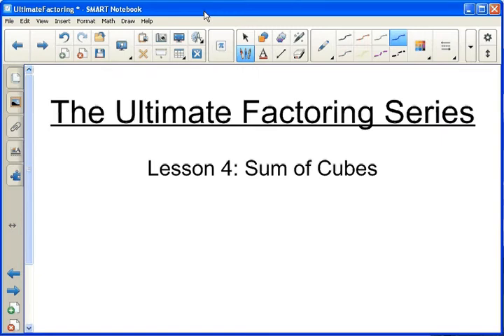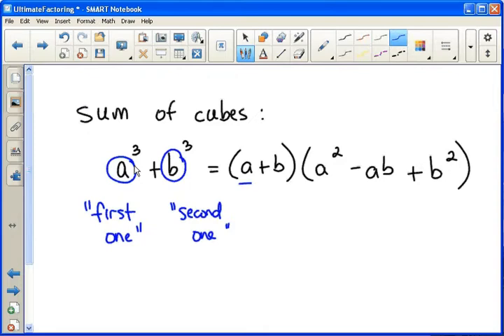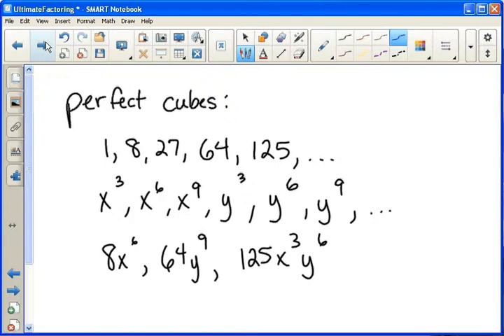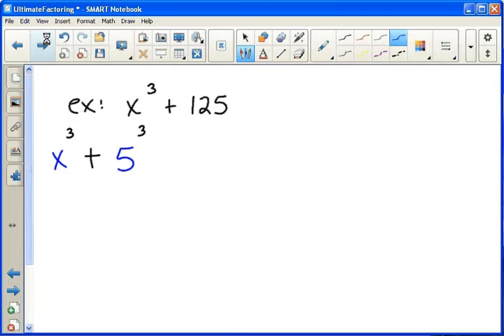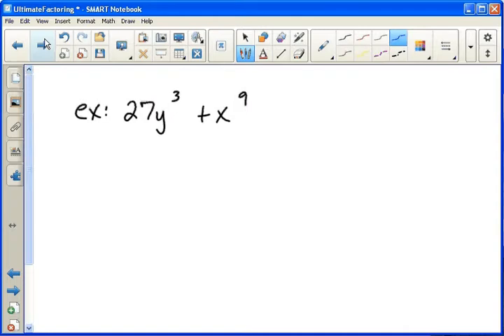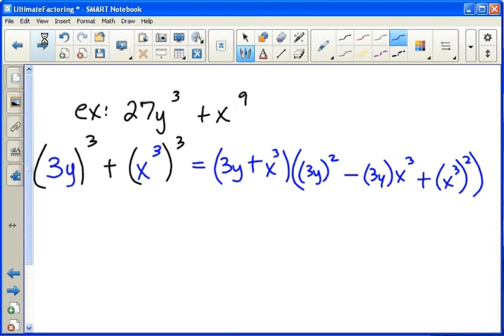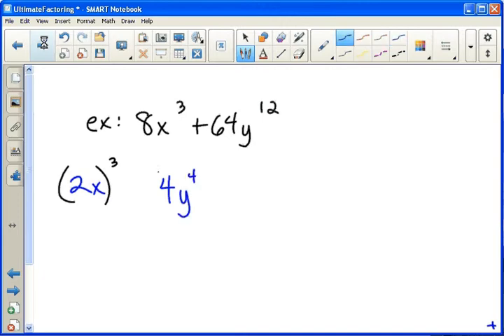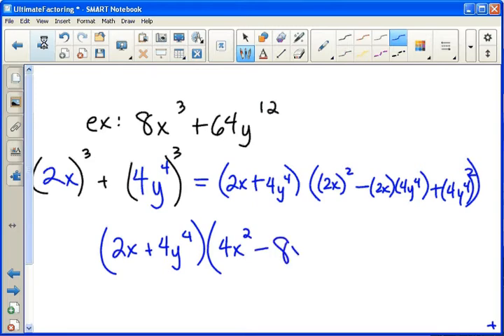Ultimate Factoring 4 Sum Of Cubes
This is lesson 4 of 8 in the Ultimate Factoring Series. It explains how to factor the sum of cubes.